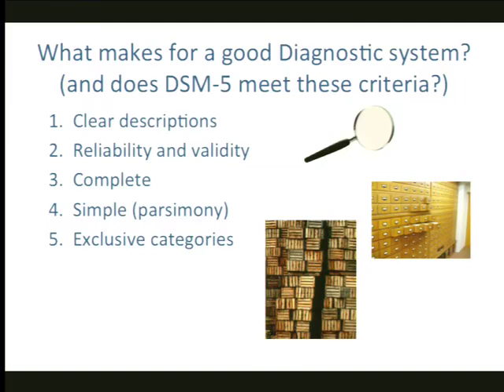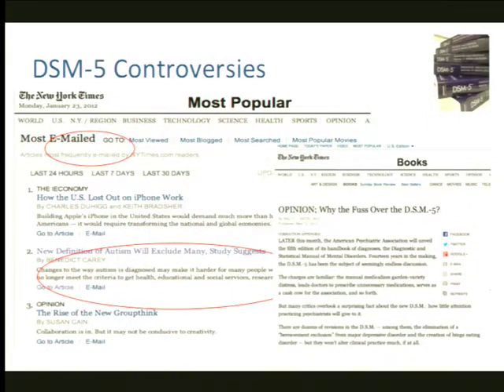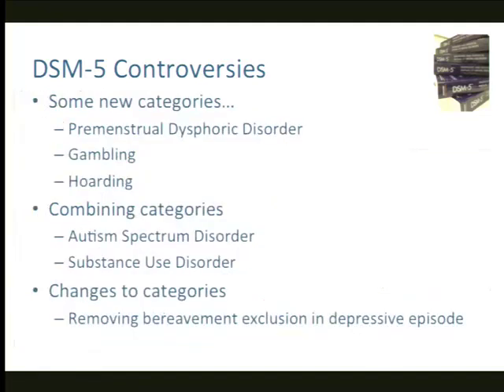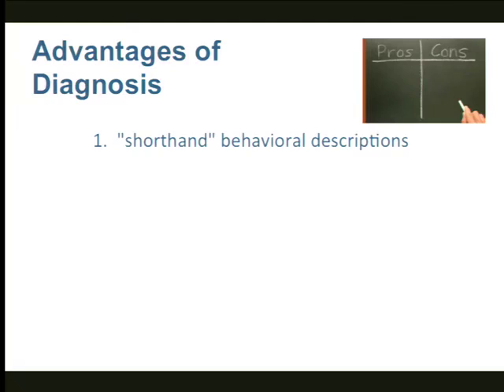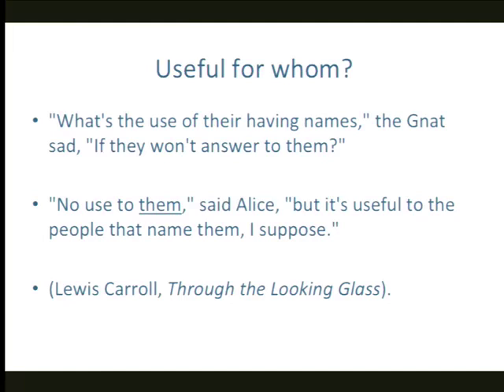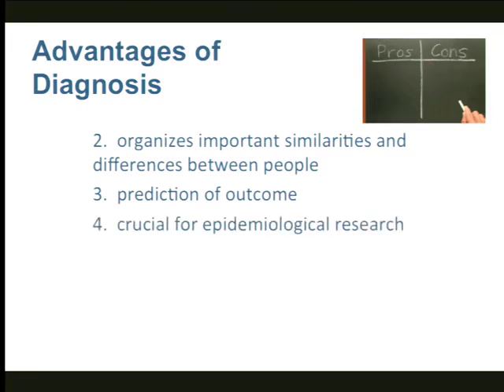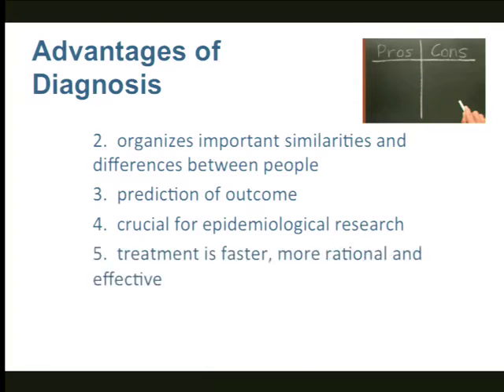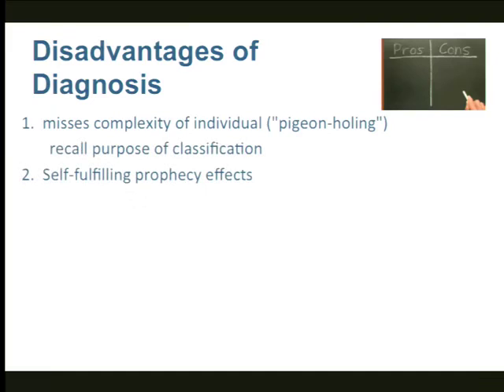2013 09 10 Psychology 130 Lecture 4 Diagnosis001